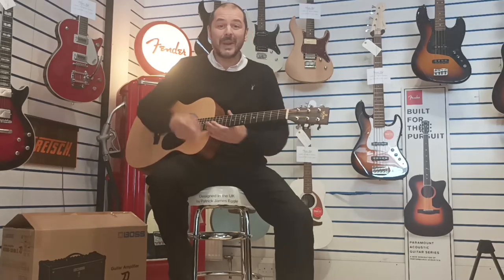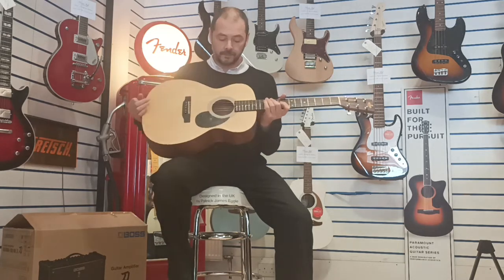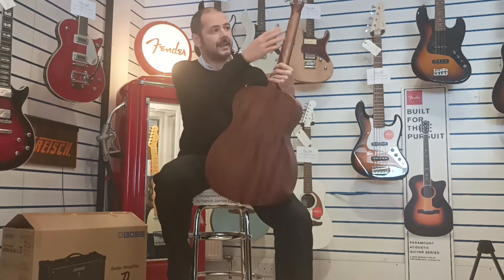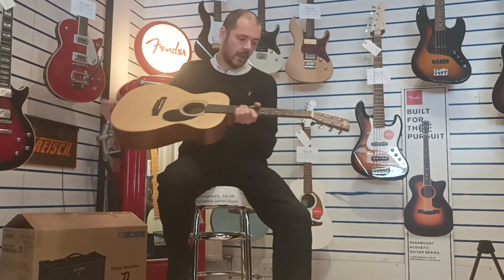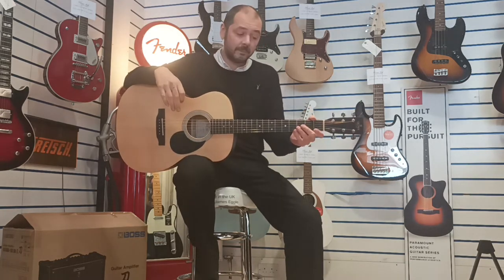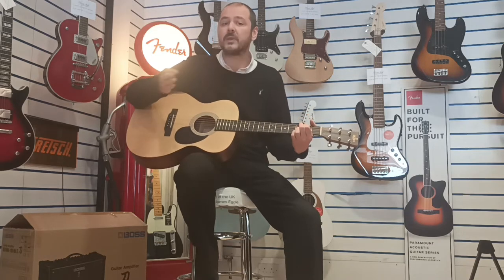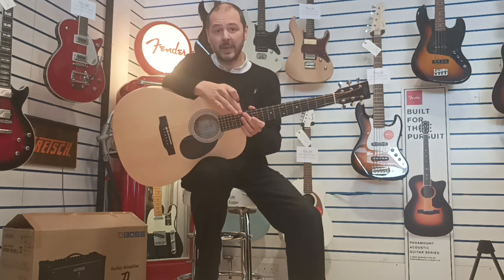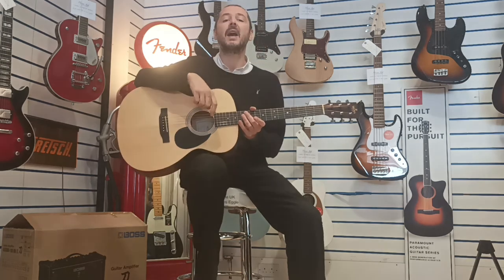Ex-display Sigma OMM-ST - Rimmers Music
Here we have Kev showing you this great, understated Sigma OMM-ST.

Orchestra Model with solid spruce top and body in mahogany

The Sigma OMM-ST+ is primarily aimed at beginners and advanced users. The Orchestra model with neck transition at the 14th fret comes with a solid Sitka spruce top on a mahogany body and offers a transparent and warm tone with radiant mids. This makes the Sigma OMM-ST+ ideal for fingerstyle and light strumming for powerful vocal accompaniment.
Solid chrome-plated die-cast mechanisms maintain tuning, while the saddle and the compensated bridge insert of the OMM-ST+ are made of bone and provide a resonant connection between string and body. The Sigma OMM-ST+ is an excellent instrument with an unbeatable price-performance ratio with regard to the quality workmanship at Sigma and the use of solid tonewood.

“This folk size acoustic guitar is in perfect condition with no marks, dints or scratches. There are two blemishes in the wood on the top but these are not dints or marks. It plays really well and sounds great. Ideal for any player at any level.” Kev Atherton – Rimmers Music